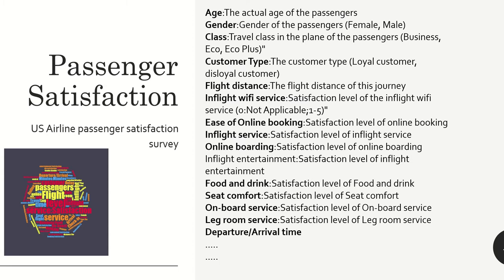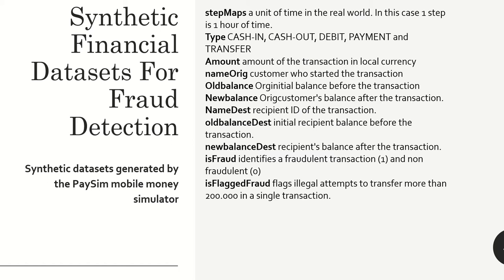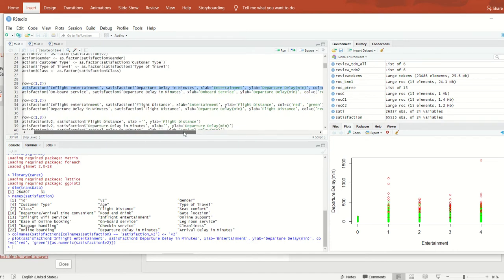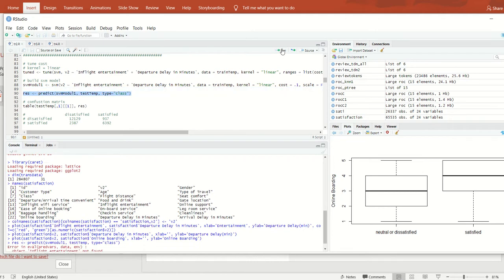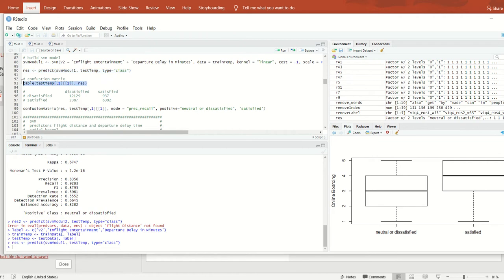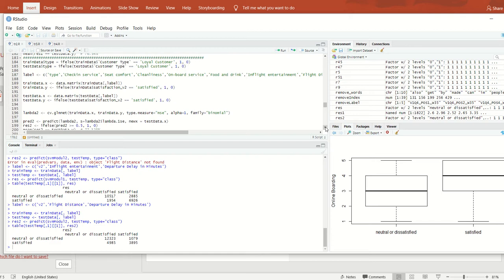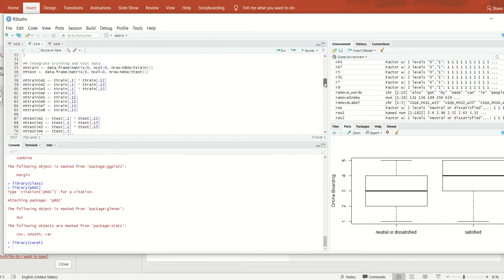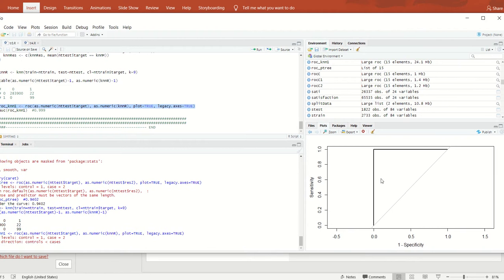DM x19116829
Data Mining and Machine Learning I : project presentation _ NCI